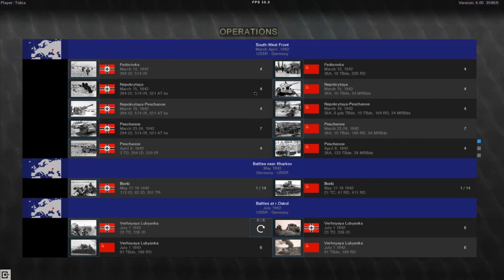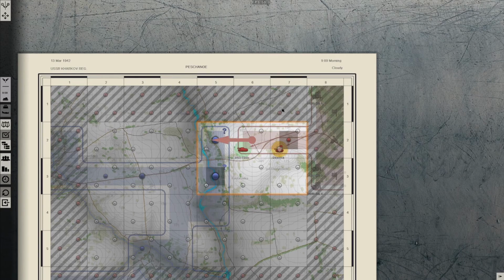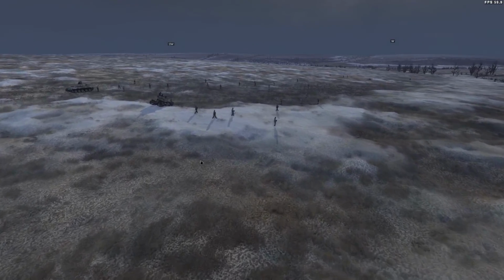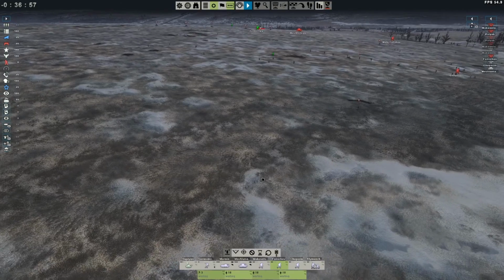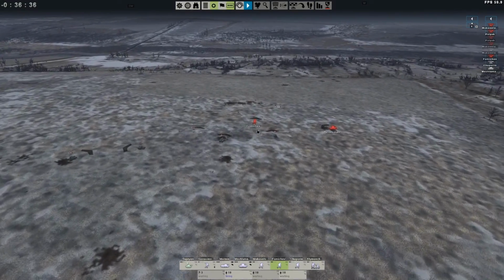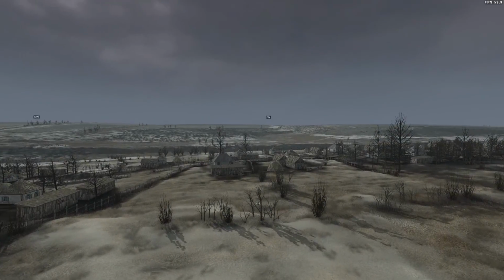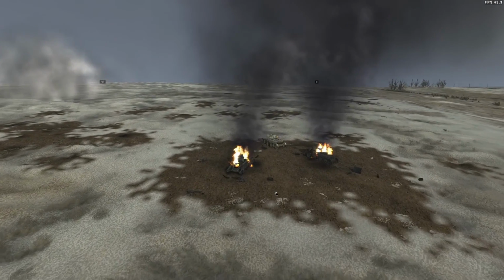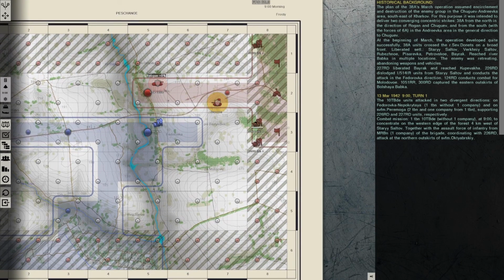Graviteam Tactics - Kharkov 1942 - Part 1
A new Graviteam DLC is out, this time about the offensive for Kharkov in the spring of 1942, a little known battle. In the first scenario we push for the village of Federovka with some obsolete tanks and infantry.